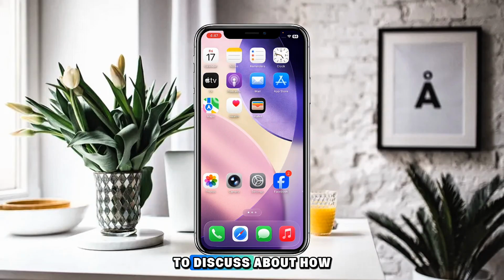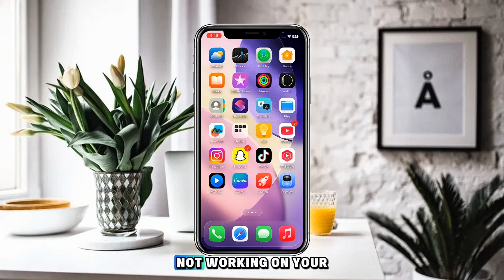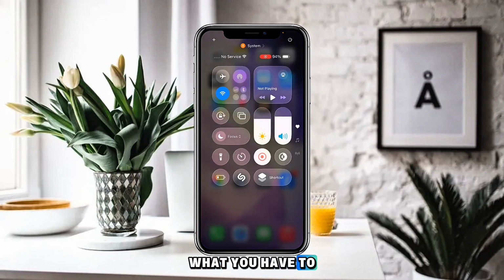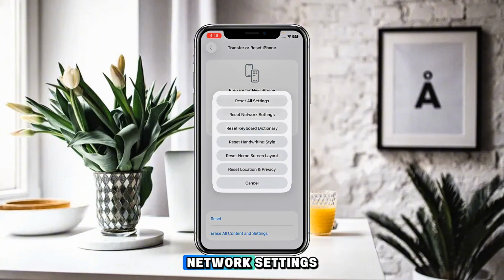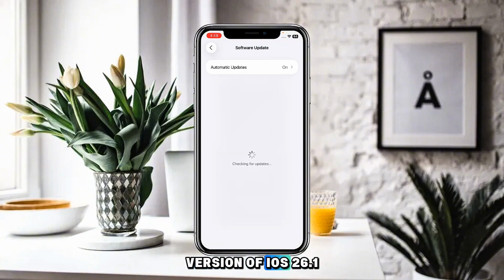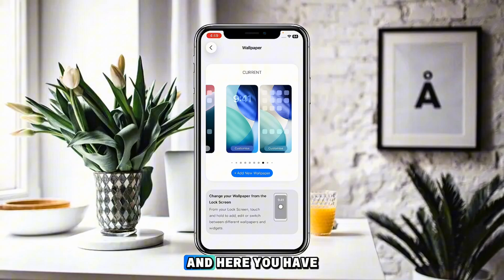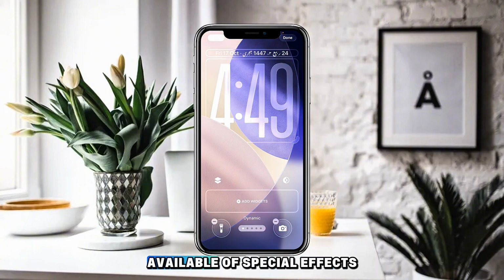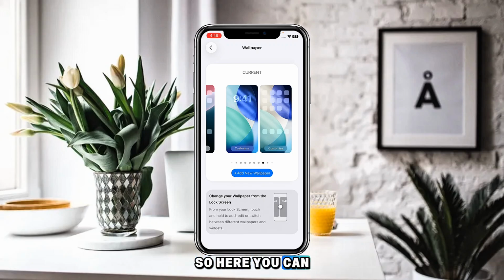How to Fix Spatial Scene Wallpaper Not Working on iPhone iOS 26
Is your spatial scene wallpaper not working on iPhone iOS 26? In this video, you’ll learn the exact steps to fix spatial scene wallpaper not working on iPhone iOS 26, restore the 3D motion effect, and make your lock screen look alive again.

Spatial scene wallpapers in iOS 26 bring dynamic depth, parallax motion, and real-time scene animation, but many users report the effect stopping, freezing, or not appearing at all. This tutorial walks you through every setting, feature, and hidden option that controls spatial scene wallpapers.

Why spatial scene wallpapers stop showing depth

How to re-enable motion, depth & parallax effects

How spatial scene wallpapers work on iOS 26

How to check if your iPhone supports spatial scene wallpapers

Advanced fixes for settings & permission issues

How to reset wallpaper settings in iOS 26

Fix features disabled by battery settings or low power mode

Why some spatial scenes may not be available on your iPhone

Bonus tips to make wallpapers smoother & more responsive

This complete guide ensures your iPhone's lock screen regains its full spatial 3D animation experience.

fix spatial scene wallpaper iphone
ios 26 spatial scene wallpaper not working
iphone spatial scene depth not working
spatial scene wallpaper explanation
ios 26 spatial scene support
iphone motion effect not showing
fix iphone wallpaper ios 26
ios 26 depth and motion settings
spatial scene parallax effect iphone
iphone lock screen 3d depth fix
how to turn on spatial scene wallpaper
ios 26 wallpaper motion not working
iphone wallpaper animation issues
spatial effect iphone troubleshooting
ios 26 update wallpaper fix
iphone scene wallpaper not reacting
spatial wallpaper not showing movement
iphone low power mode wallpaper issue
ios 26 dynamic wallpapers fix
spatial wallpaper not loading iphone